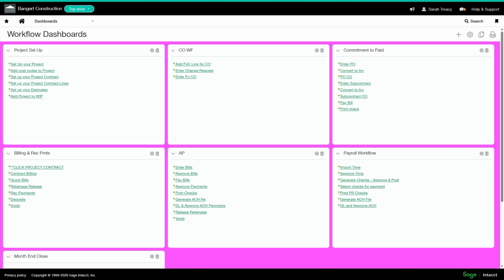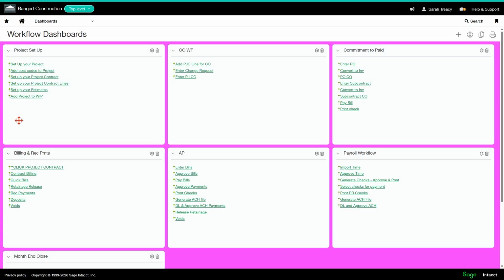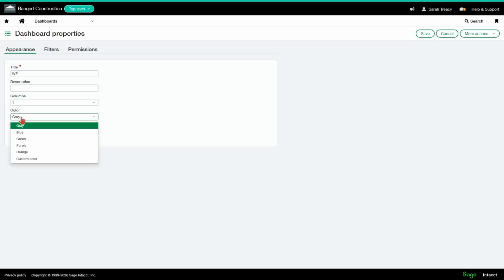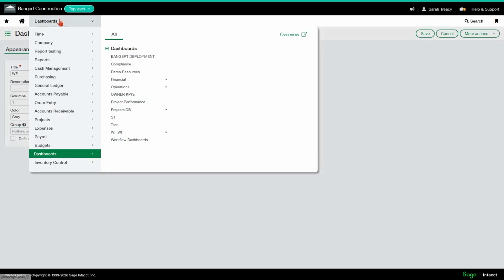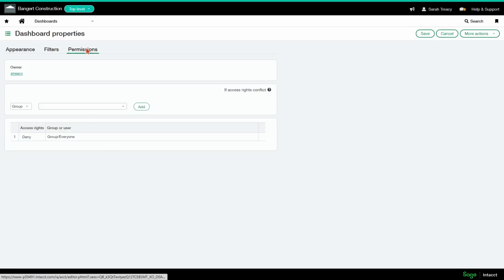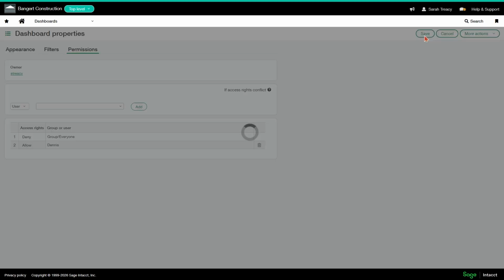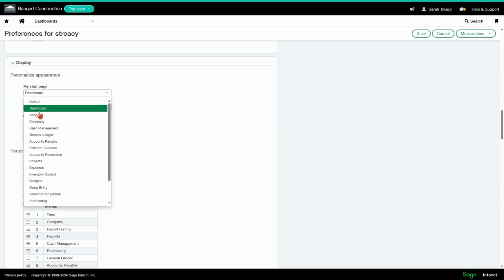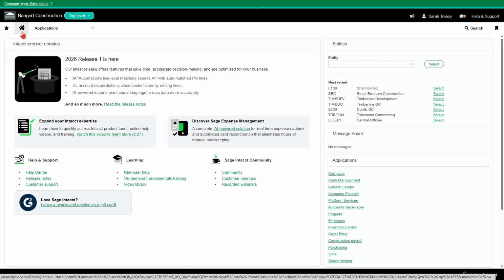How to Create a Dashboard in Sage Intacct | Part 1: Dashboard Workflow & Setup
Tired of clicking through dropdowns to get to what you need? In this first episode of our Workflow Dashboard series, we walk you through how to set up a workflow dashboard in Sage Intacct Construction, so your most important tasks are front and center the moment you log in.